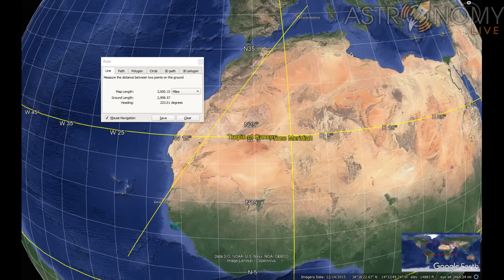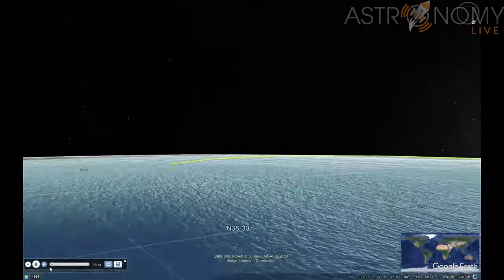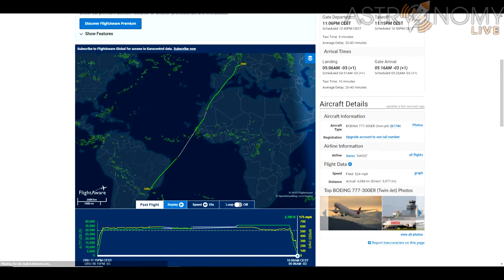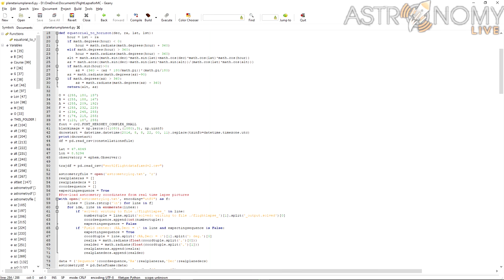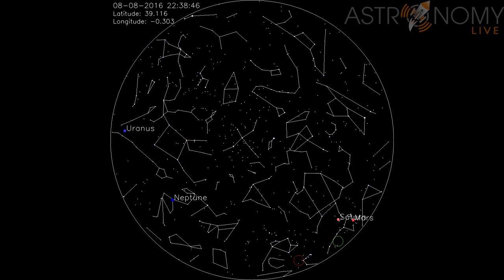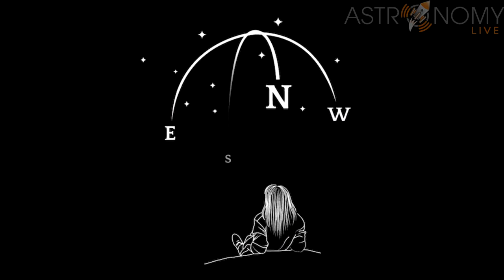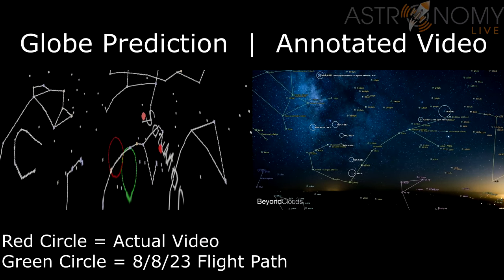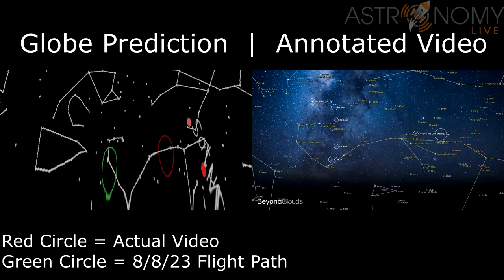Pilot Confirms the Globe